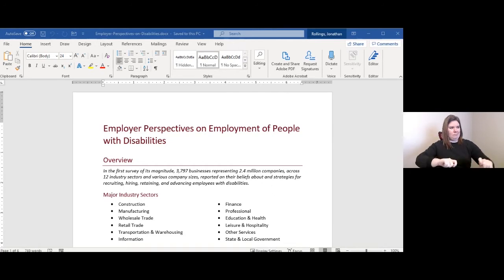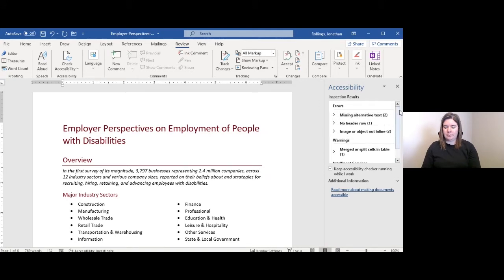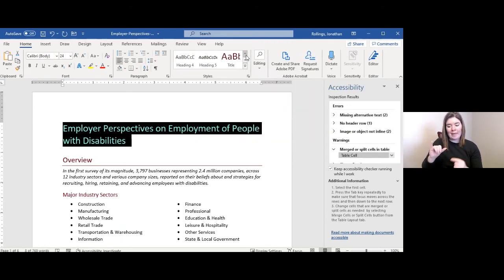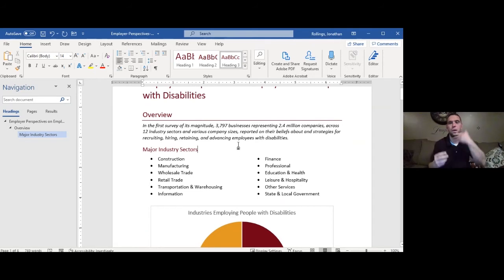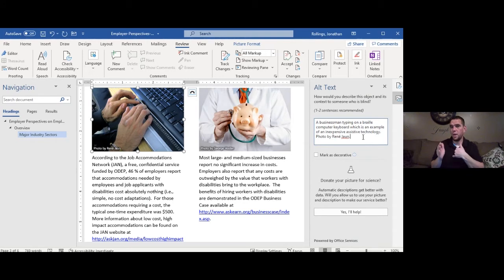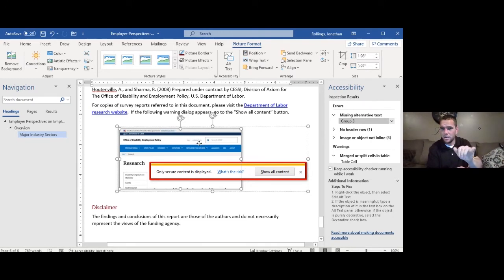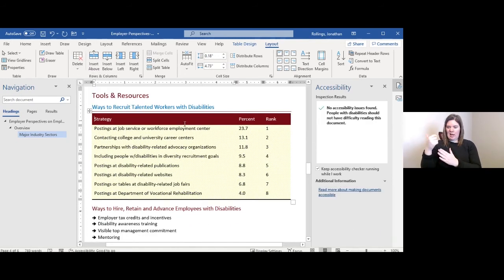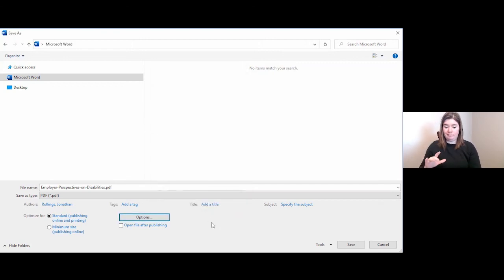Creating Accessible Content with Office 365 Word Demo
Accessibility allows us to tap into everyone's potential, which benefits all of us. This on-demand webinar will help you improve the design of your materials and presentations, make your content more meaningful, and maximize the effectiveness of your documents. We'll discuss accessible techniques for writing and visual design and teach you how to write purposeful alt text and create usable hyperlinks. We'll also demonstrate quick tips and accessibility best practices that you can use immediately in Office 365.

or visit the
Ohio Department of Administrative Services, Office of Diversity & Inclusion